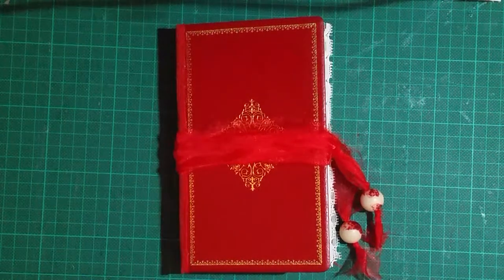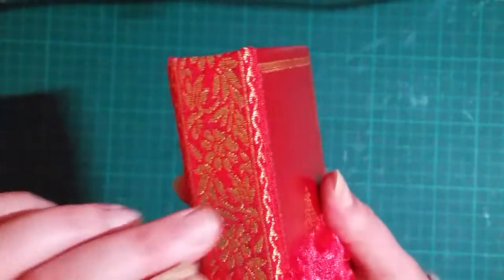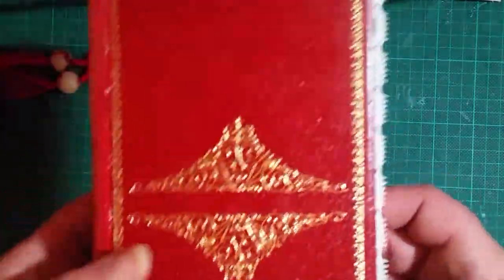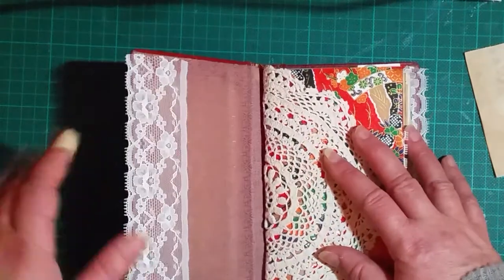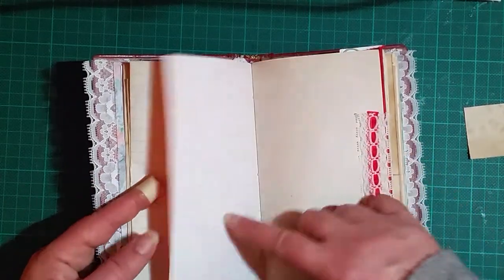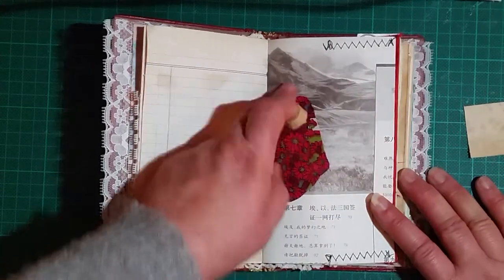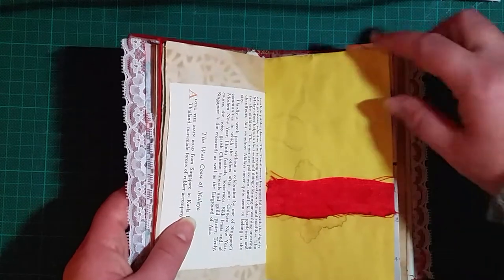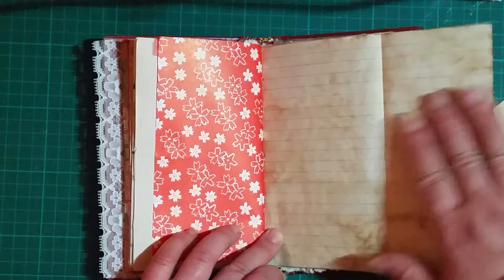Unembellished oriental themed junk journal (SOLD)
Etsy Shop -